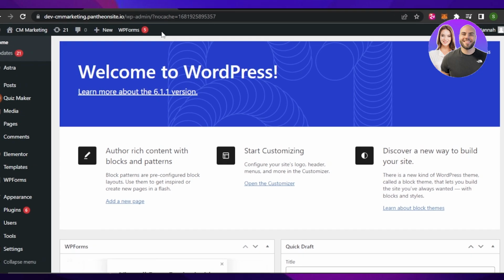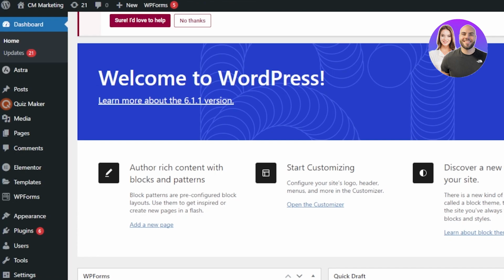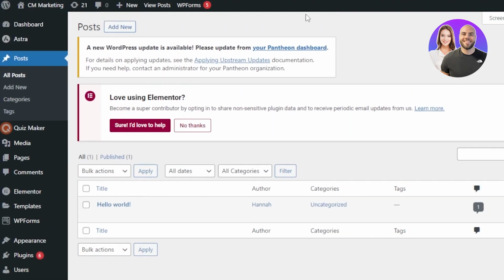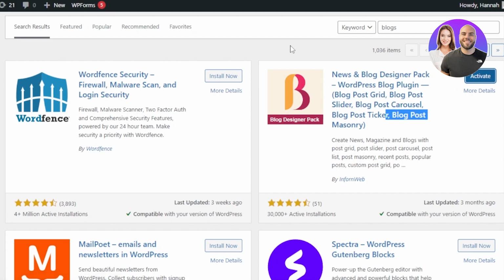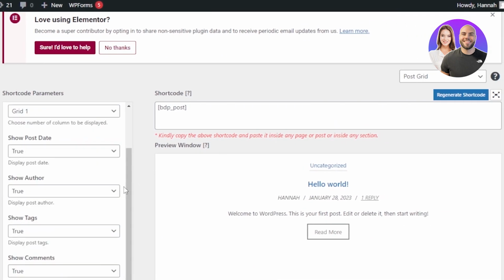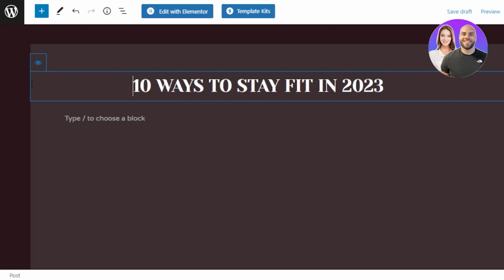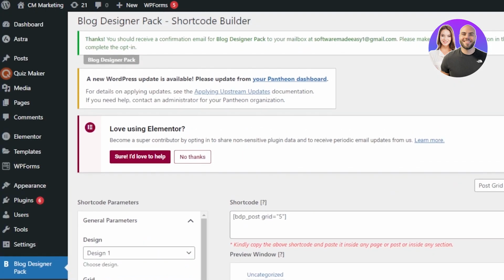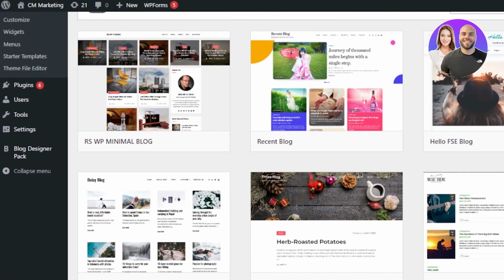How To Make A Blog Website On WordPress For Beginners 2026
In this video we show you How To Make A Blog Website On WordPress. WordPress is Super Easy to Use and Learn to Use it like a Pro by Watching this Helpful Tutorial.